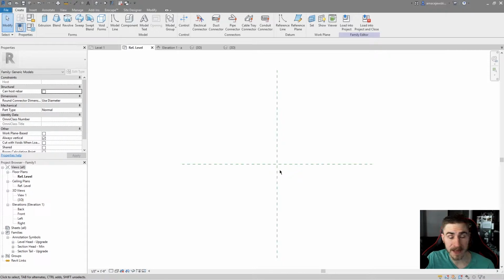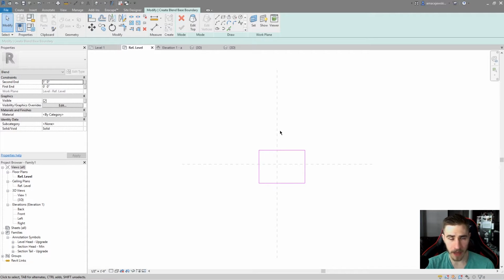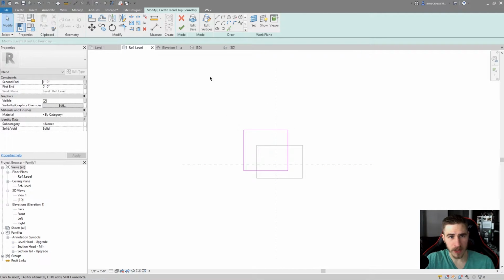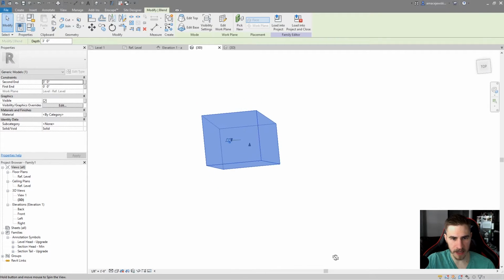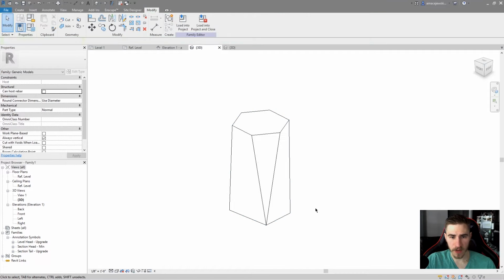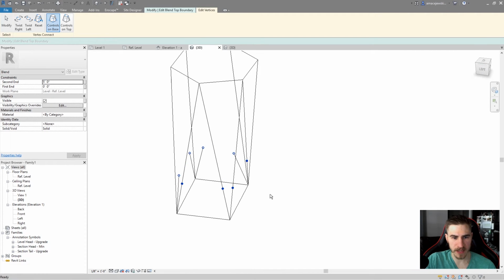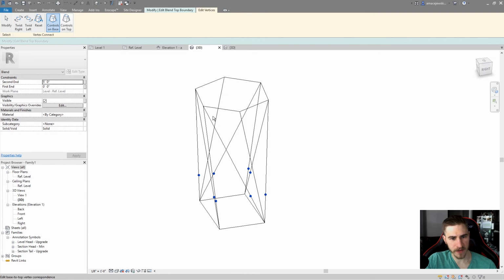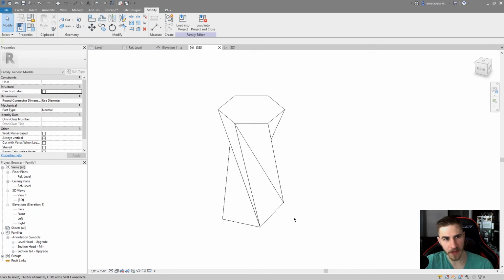How to Create Blends | Revit 2020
In this video, you will learn how to create Blends in Revit. Blends are very similar to extrusions except for a couple of things. Instead of there being only one profile to edit, there are two. Both a top and a bottom profile. The idea is that the blend will take both profiles and blend the final result together. The only other thing to determine is the length of the blend much like the length of any other extrusion. Finally,  you can add more twists to the blend depending on the vertices of the profiles to create a more dramatic blend.